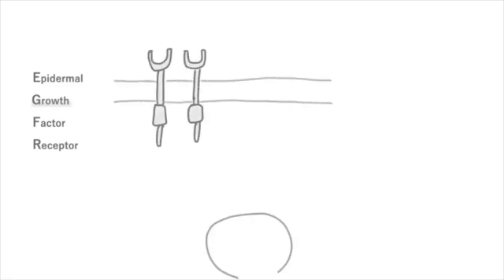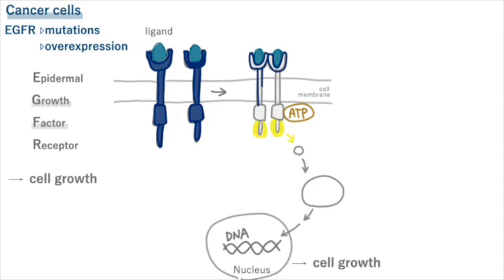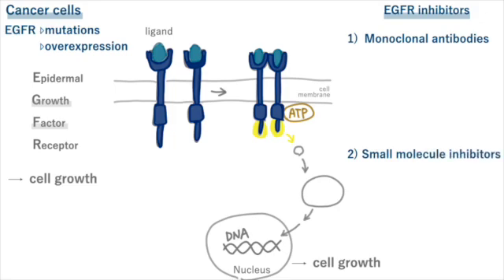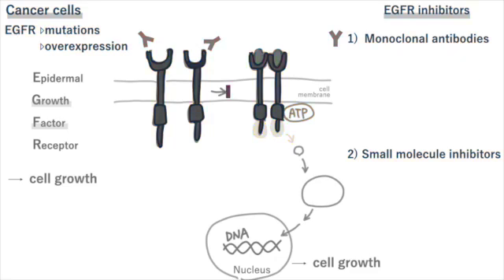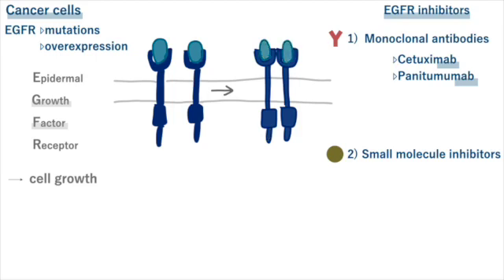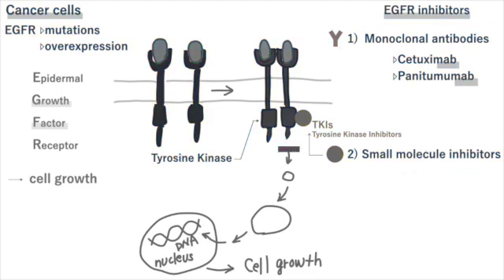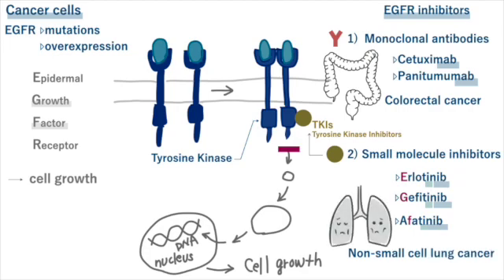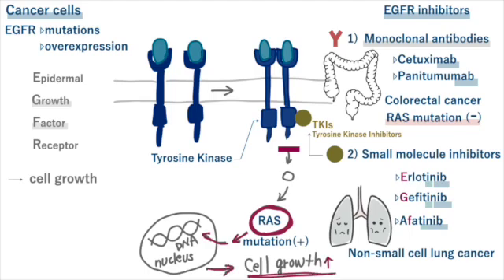【EGFR inhibitors】Cetuximab (ERBITUX®) , Panitumumab, Erlotinib , Gefitinib (Iressa®), Afatinib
Learn about EGFR inhibitors, Cetuximab (ERBITUX®) , Panitumumab (Vectibix®), Erlotinib (Tarceva®), Gefitinib (Iressa®), Afatinib (GILOTRIF®), vital in cancer treatment.

【Notes】
▹This video was created based on data as of April 2024, with the purpose of supporting medical students in their exam preparations.

【Contents】
00:00 What is EGFR? Where is it located?
00:26 Why is EGFR a Target for Cancer Therapy?
00:34 EGFR inhibitors?
00:56 EGFR monoclonal antibodies, Mechanism
01:36 Tyrosin Kinase inhibitors, Mechanism, Signaling Pathway
02:32 EGFR inhibitors, Clinical Use
02:44 Why are EGFR Monoclonal Antibody Drugs Available for Patients with Wild-Type RAS?

1. Voldborg BR, Damstrup L, Spang-Thomsen M, Poulsen HS. Epidermal growth factor receptor (EGFR) and EGFR mutations, function and possible role in clinical trials. Ann Oncol. 1997 Dec;8(12):1197-206. doi: 10.1023/a:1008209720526. PMID: 9496384.

2. Li ST, Young TH, Huang TW. Poly (ethylene-co-vinyl alcohol) is a suitable substrate for human olfactory neuroepithelial cell differentiation in vitro through a defined regulatory pathway. Acta Biomater. 2018 Mar 1;68:204-213. doi: 10.1016/j.actbio.2017.12.029. Epub 2017 Dec 26. PMID: 29288083.

3. Chen YC, Wang PY, Huang BM, Chen YJ, Lee WC, Chen YC. 16-Hydroxycleroda-3,13-dien-15,16-olide Induces Apoptosis in Human Bladder Cancer Cells through Cell Cycle Arrest, Mitochondria ROS Overproduction, and Inactivation of EGFR-Related Signalling Pathways. Molecules. 2020 Aug 30;25(17):3958. doi: 10.3390/molecules25173958. PMID: 32872665; PMCID: PMC7504739.

4. Hojjat-Farsangi M. Small-molecule inhibitors of the receptor tyrosine kinases: promising tools for targeted cancer therapies. Int J Mol Sci. 2014 Aug 8;15(8):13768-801. doi: 10.3390/ijms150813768. PMID: 25110867; PMCID: PMC4159824.

5. Cai WQ, Zeng LS, Wang LF, Wang YY, Cheng JT, Zhang Y, Han ZW, Zhou Y, Huang SL, Wang XW, Peng XC, Xiang Y, Ma Z, Cui SZ, Xin HW. The Latest Battles Between EGFR Monoclonal Antibodies and Resistant Tumor Cells. Front Oncol. 2020 Jul 24;10:1249. doi: 10.3389/fonc.2020.01249. PMID: 32793499; PMCID: PMC7393266.

6. Paul MK, Mukhopadhyay AK. Tyrosine kinase - Role and significance in Cancer. Int J Med Sci. 2004;1(2):101-115. doi: 10.7150/ijms.1.101. Epub 2004 Jun 1. PMID: 15912202; PMCID: PMC1074718.

7. Gazzaniga P, Raimondi C, Urbano F, Cortesi E. EGFR Inhibitor as Second-Line Therapy in a Patient With Mutant RAS Metastatic Colorectal Cancer: Circulating Tumor DNA to Personalize Treatment. JCO Precis Oncol. 2018 Nov;2:1-6. doi: 10.1200/PO.17.00277. PMID: 35135115.